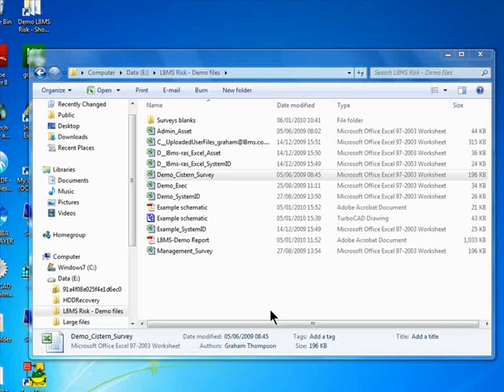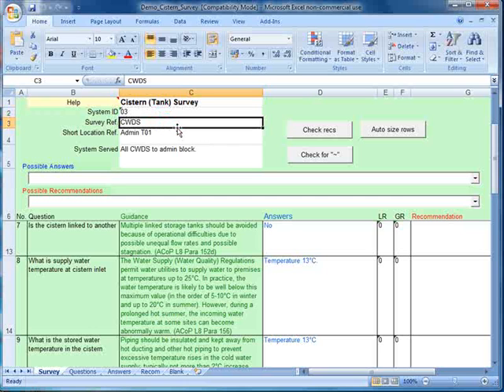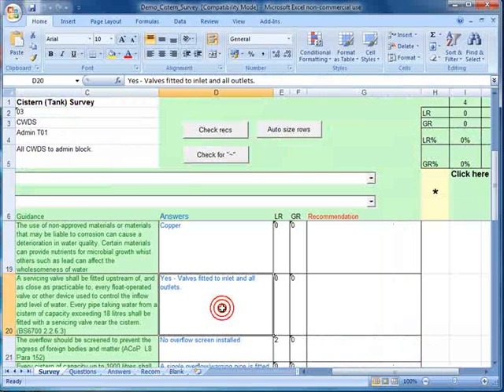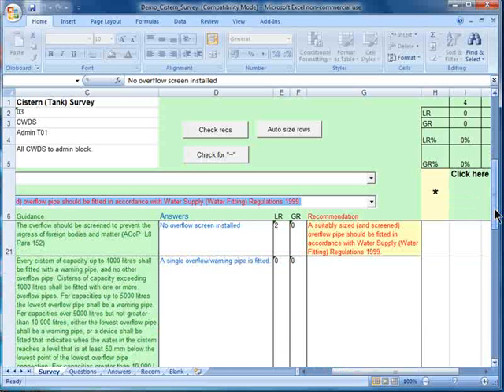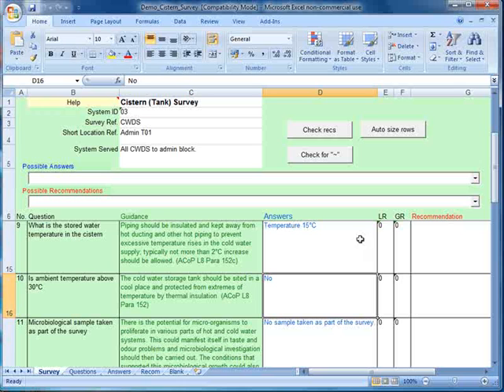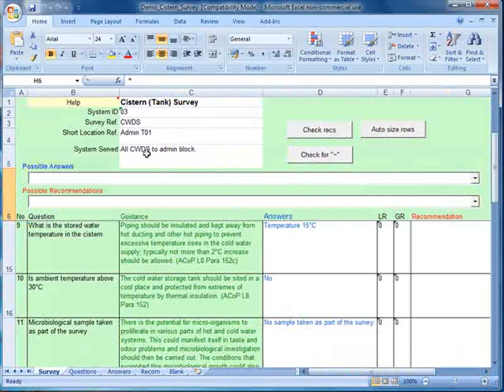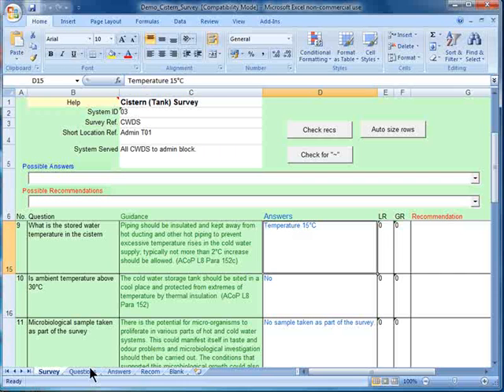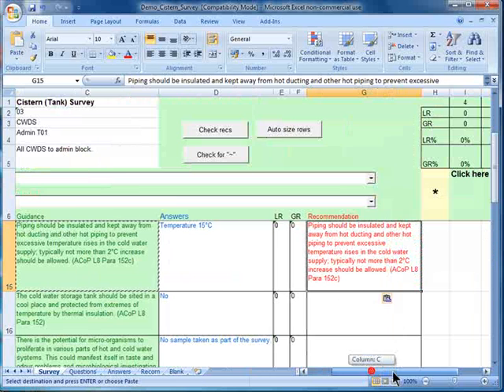113 L8MS Risk - Survey Tutorial